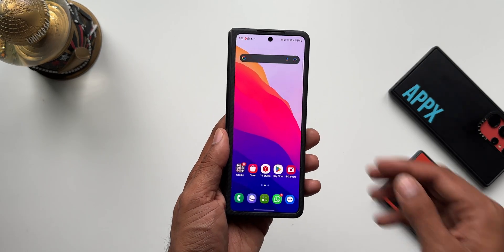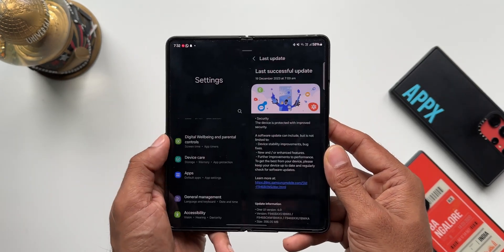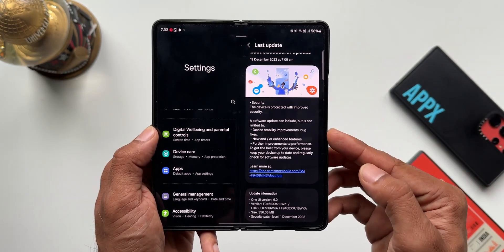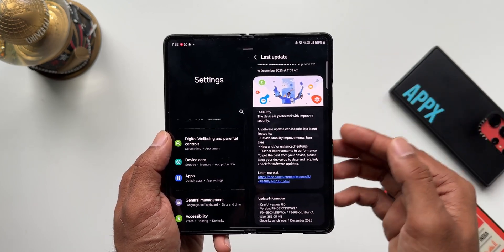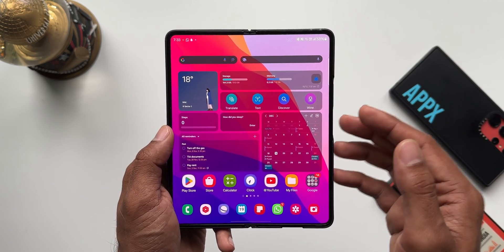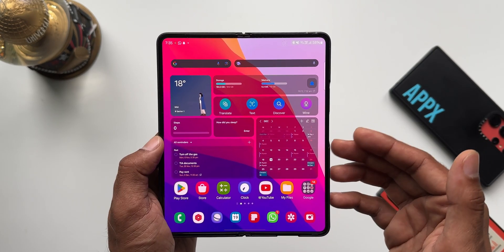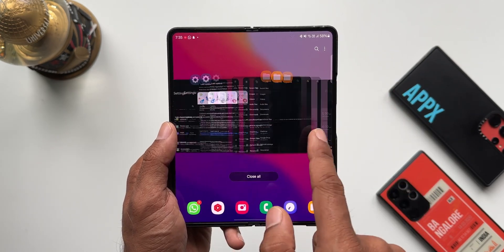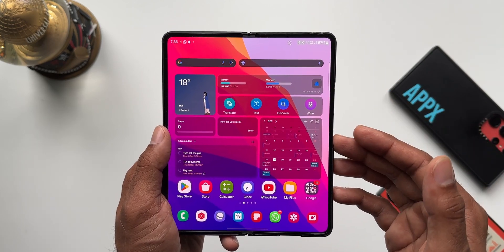New update for Samsung Galaxy Z fold 5 !